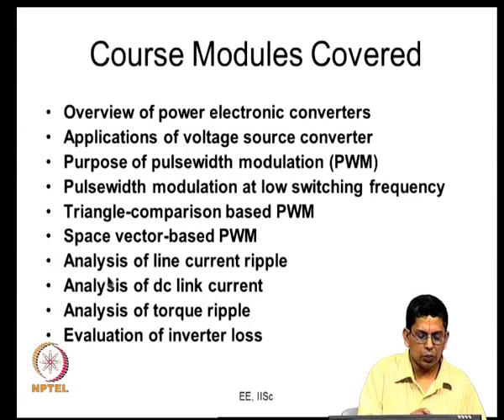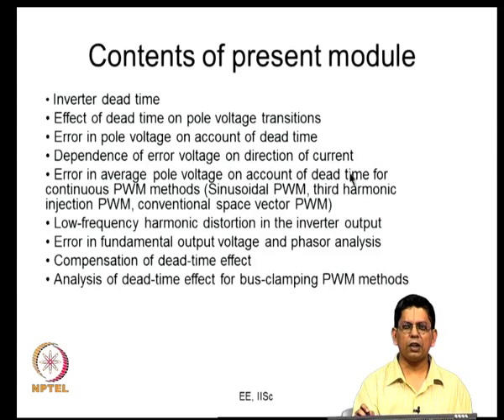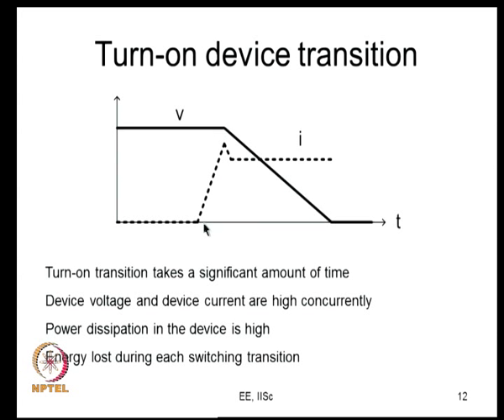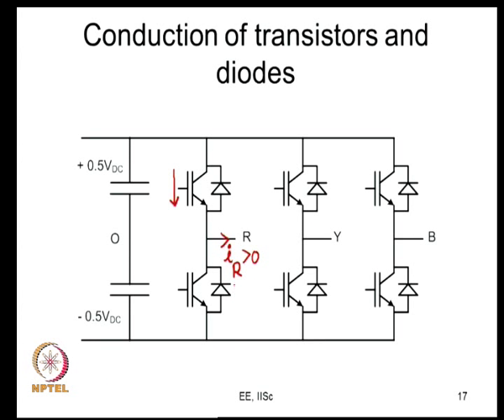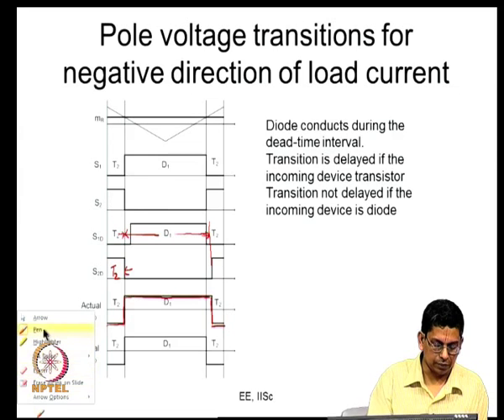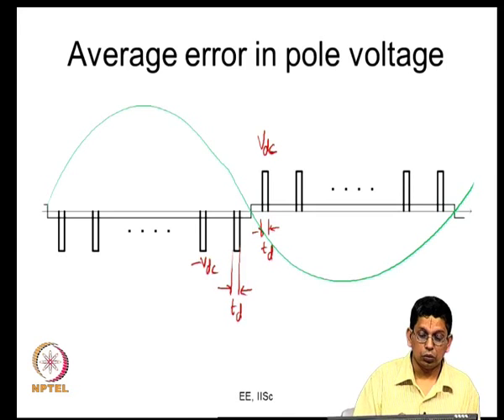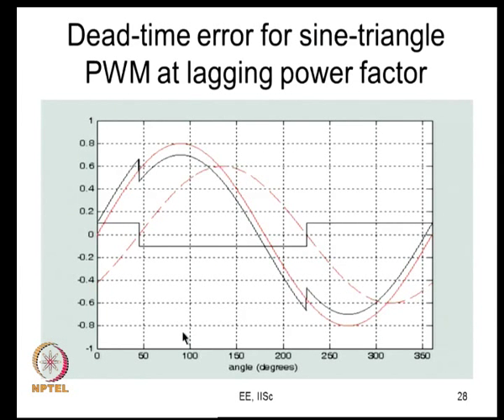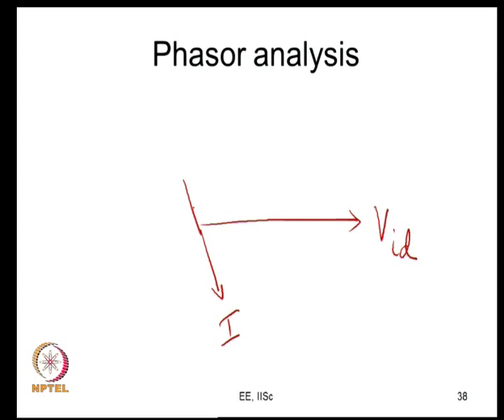Mod-11 Lec-34 Effect of dead-time on inverter output voltage for continuous PWM schemes